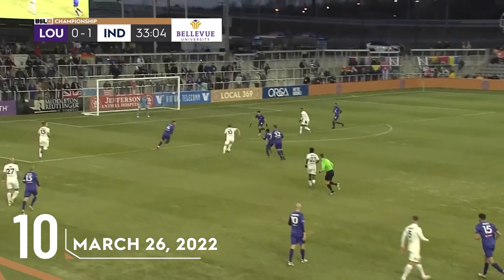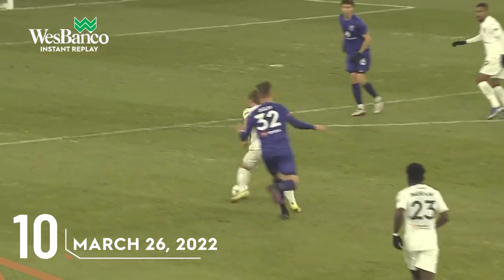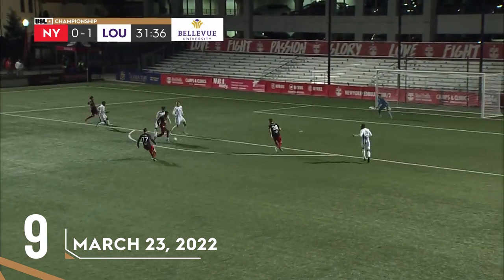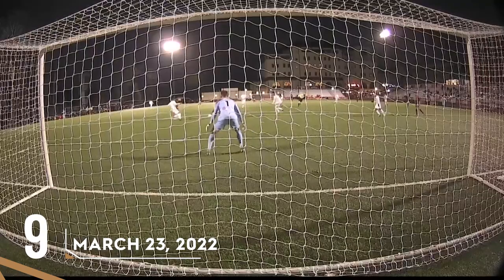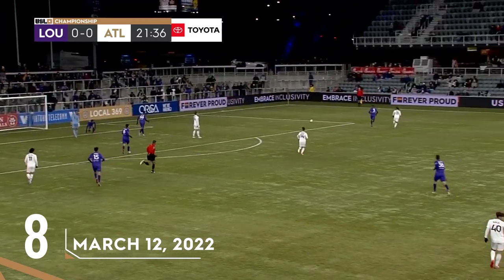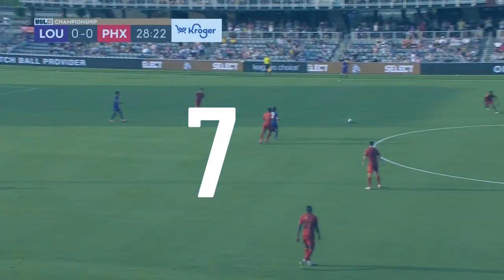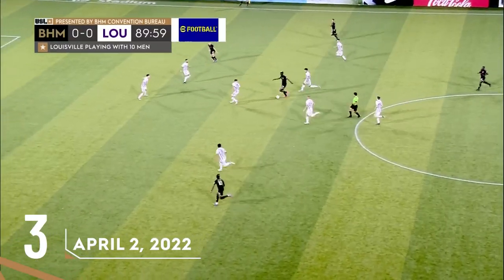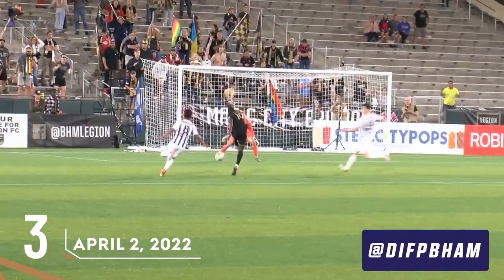TOP SAVES from Kyle Morton | USL Championship 2022 Season Highlights